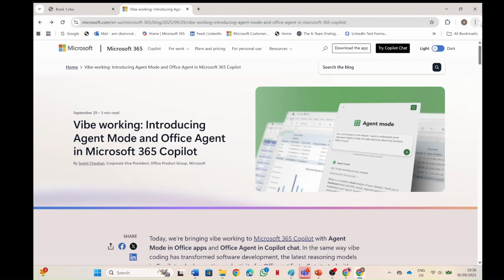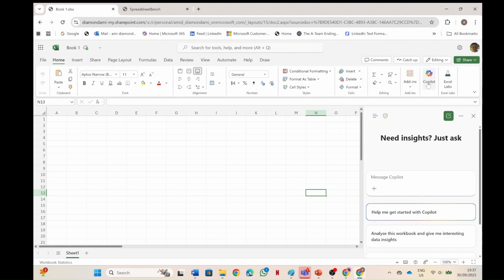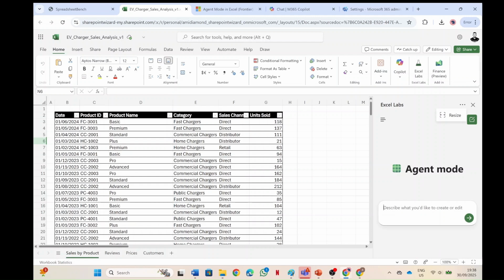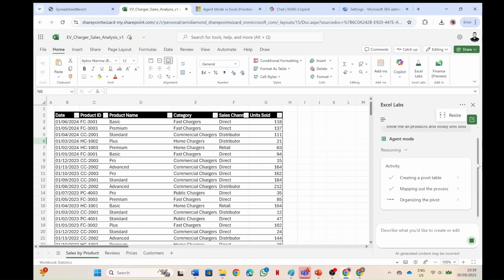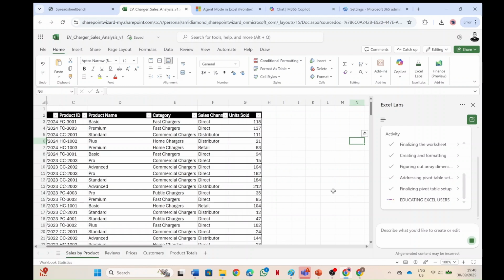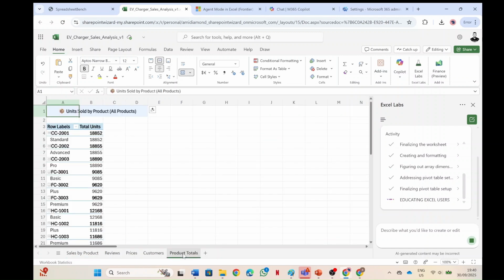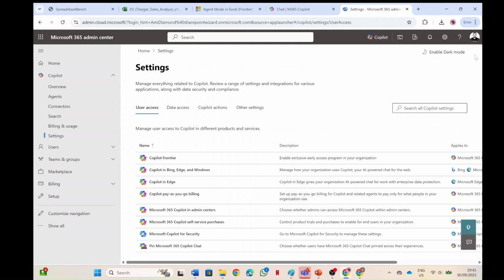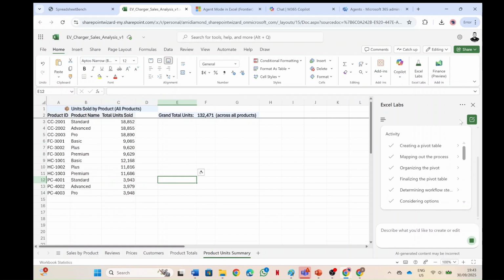Vibe working: Introducing Agent Mode with Copilot in Excel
Microsoft has just introduced Agent Mode—a powerful new capability in Microsoft 365 Copilot that transforms how we work in Excel and Word.
🔹 In Excel, Agent Mode “speaks Excel” fluently—automating data analysis, formula creation, and visualisation with natural language prompts.
🔹 In Word, it turns writing into a guided, conversational experience—helping you draft, refine, and format content with ease.
🔹 You can guide Copilot through multi-step tasks, validate results, and iterate like you're working with a skilled assistant.
🔹 This marks a shift toward more intuitive, AI-driven productivity—making expert-level work accessible to everyone.
🔹 Now in preview, Agent Mode is a game-changer for anyone looking to work smarter, not harder.